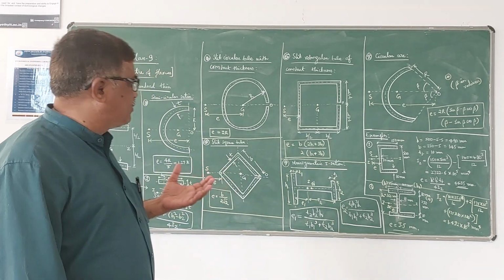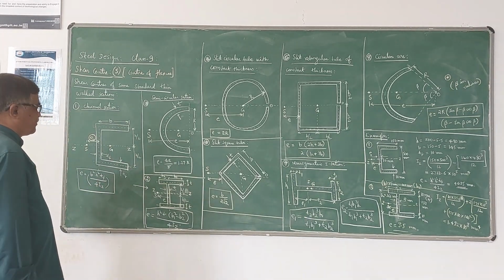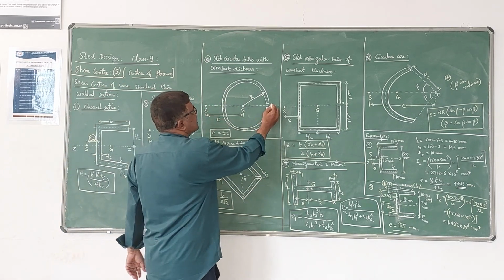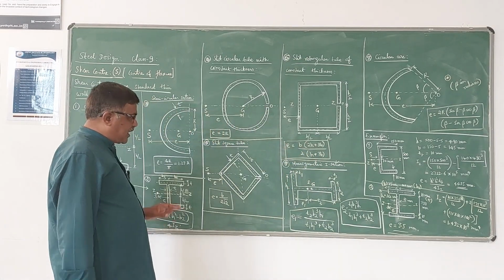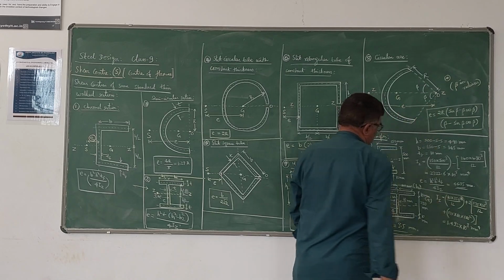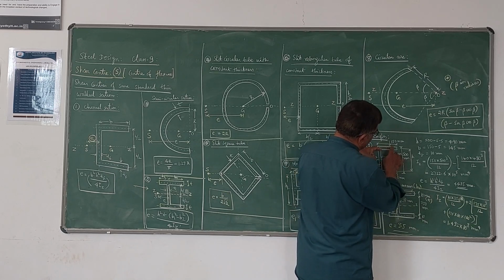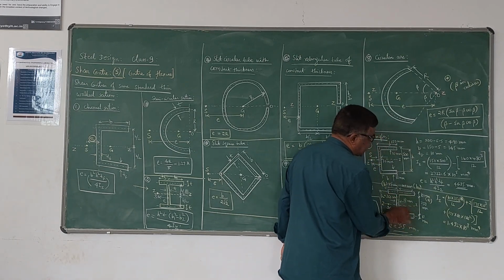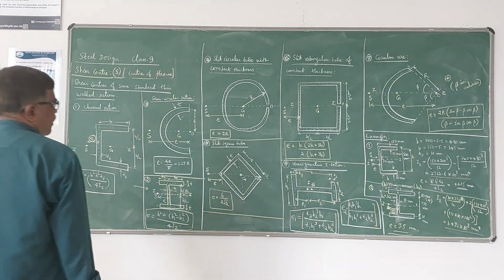ADVANCED STEEL DESIGN - Class 9 - Shear Centre Standard Sections Examples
CLASS 9 - Numerical examples on location of shear centre.